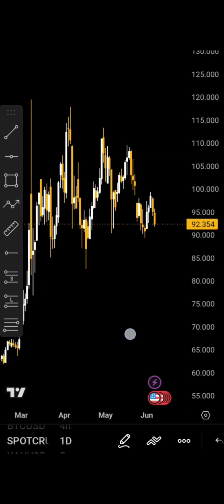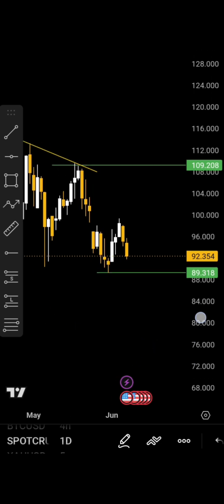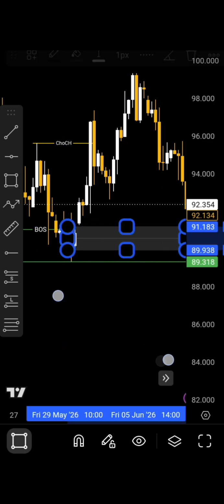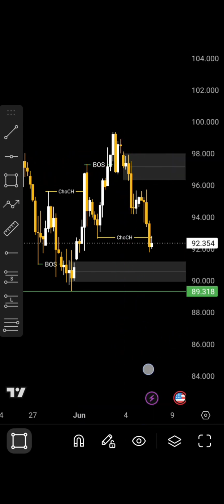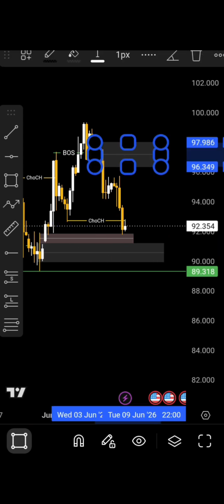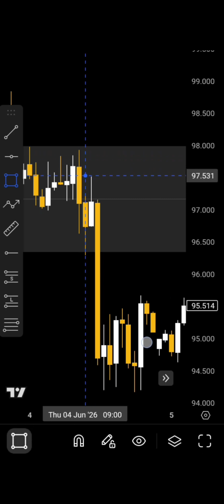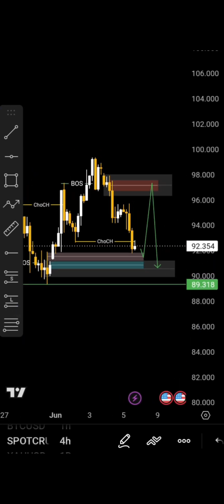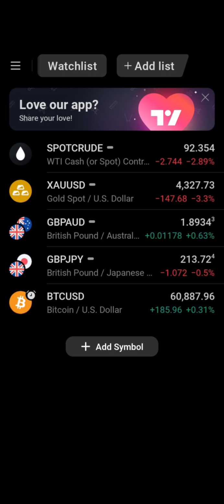USOIL MARKET STRUCTURE & FORECAST FOR NEXT WEEK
In this video, I break down my complete top-down analysis on USOIL and share the trade setup I'm watching for the upcoming trading week.

Starting from the higher timeframes, we'll identify the overall market bias, key liquidity areas, support and resistance levels, and potential entry opportunities using Smart Money Concepts (SMC) and price action.

📊 In This Video: •Daily market direction • Key support & resistance zones • Liquidity and imbalance areas • Smart Money Concepts (SMC) • High-probability USOIL trade setup • Multi-timeframe analysis process

Whether you're a beginner or experienced trader, this breakdown will help you prepare for the week ahead and improve your trade planning.